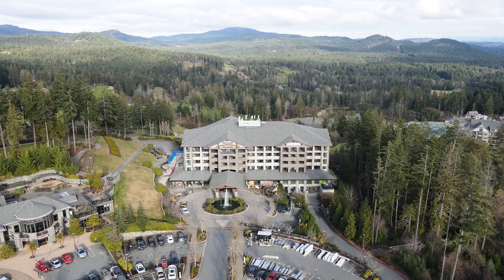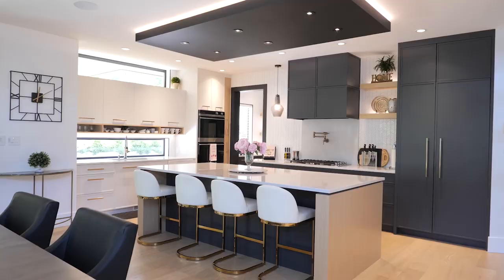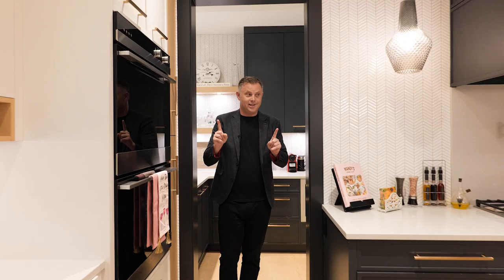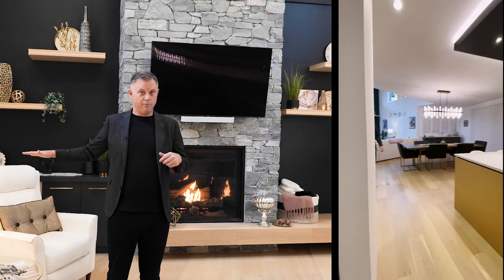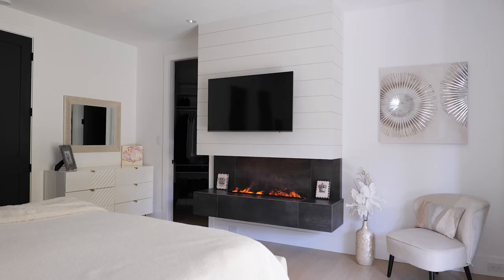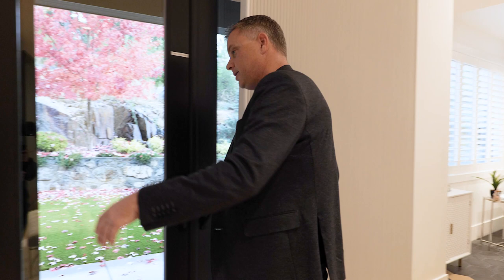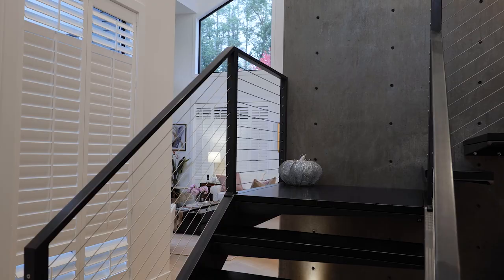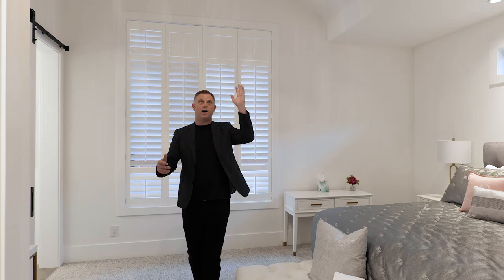5 Minute Open House!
Layne takes you on a tour of his luxury listing 2220 Riviera Place